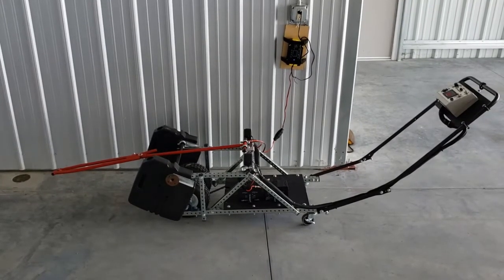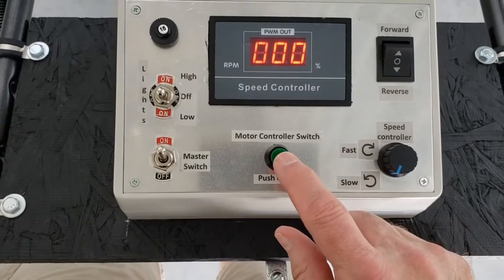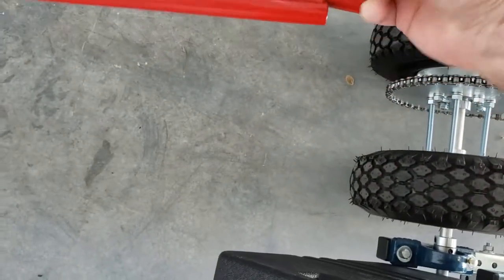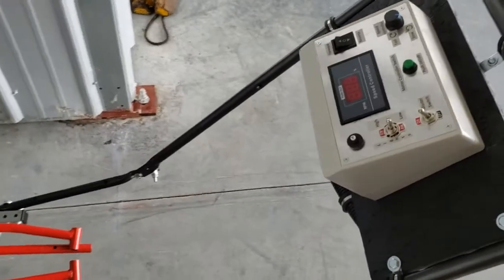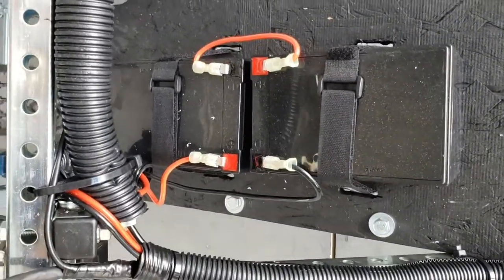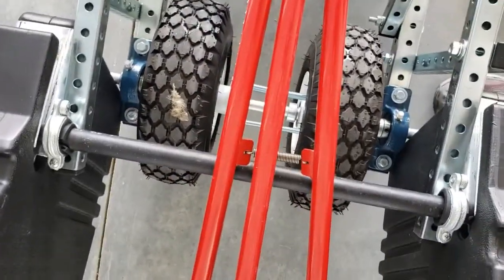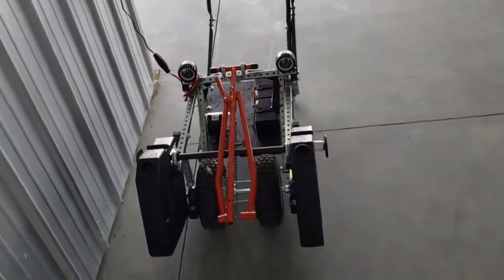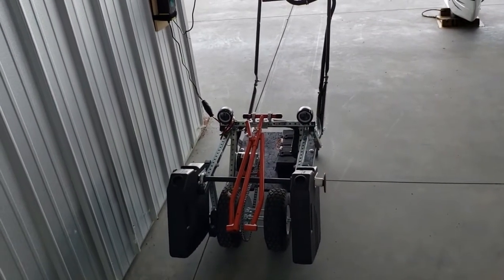DIY Electric Aircraft Tug - Explanation video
Using a motorized aircraft tug makes life easier.  Many of you reading this may not feel the need for such a device, however you may enjoy the convenience!
My hangar rent includes Line Service which would pull my plane out of the hangar for me, but that would block ingress/egress for other planes until I’m ready to go and I might not be ready to go just when Line Service would pull out my plane, so I want to be independent of this – thus the idea of having my own tug.

I wanted to stay away from any gasoline engine solution, because that would add to my maintenance issues, and would require storing some amount of gasoline that I didn’t want to deal with.  Thus, I chose an electric solution.  And I desired this to be self-contained (not using long extension cords).  I also wanted a bit more performance than the cordless drill solutions provide.

I usually have the FBO put my plane away when I am done flying.  I have had to push the plane up the slight incline back into the hangar by myself at 4:00am once, after coming back from a very long weekend; I succeeded, but it wasn’t easy for me.

This tug that I have built will easily pull the plane out of the hangar and is also capable of pushing the plane back into the hangar, so should I need to do that in the future I can.

The commercially available acceptable solutions cost $2,000 and up – I bet I could beat that cost.  I did – the total cost as I mention above was just about $1,000.  I was initially expecting the cost to be half that, and maybe your design will cost less, but I’m happy with the results (since it works), and I enjoyed the challenge of the project.
It was a bit more work than I had anticipated, particularly figuring out the solution (which I’ve mostly saved you from having to do with this write-up).
Note: The prices I quote in this write-up do not include taxes and delivery costs.

I found a number of YouTube videos and Blogs where there were claims of building one for just a couple hundred dollars – I was both excited and skeptical about this, but I decided to try.  Having completed this project, I expect those claiming to have built one for just a couple hundred dollars didn’t include every cost item I have here.

Had I bought a commercially available solution, I would have chosen the AircraftCaddy 4K Jr. which sells for $1,995.  If you’re not interested in building your own tug and saving a bit on the cost by doing so, then this is the one I suggest.  There will be a fee for delivery.  It has a capacity of 4,000 lbs.

My second recommendation for a commercially available solution would be the BestTugs.com model Alpha A2, but at $2,995 it is a bit more pricey and I personally don’t see that it is worth $1,000 more than the AircraftCaddy 4K Jr., particularly because this tug’s capacity is only 2,600 lbs. which comes real close to the weight of many small single-engine planes.

UPDATE: March 2022 - My FBO announced that they will no longer provide pull-out/push-back service.  My tug pulls out just fine, but lacks sufficient traction to push back up a slight incline, so I modified it by adding 150 lbs. more weight (concrete blocks and sand bag on a platform) over the wheels.  Now there is sufficient traction, but the standard tow bar I'm using couldn't take the torque, and bent :(
So now I am looking to beef up that portion.